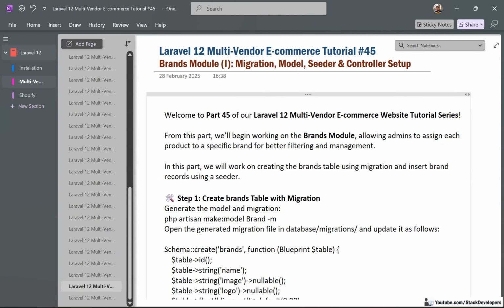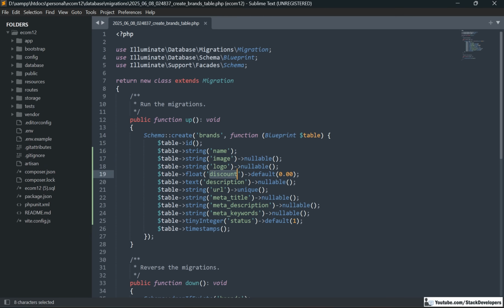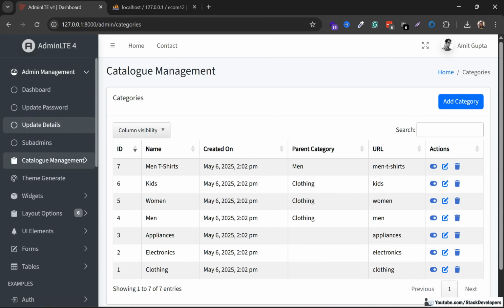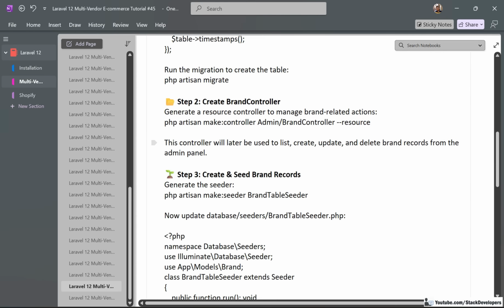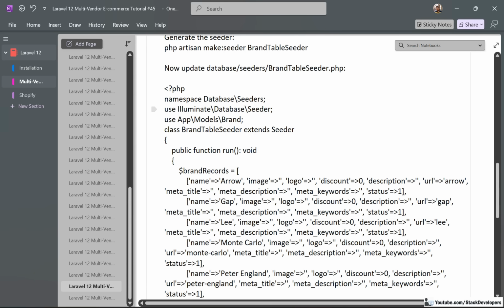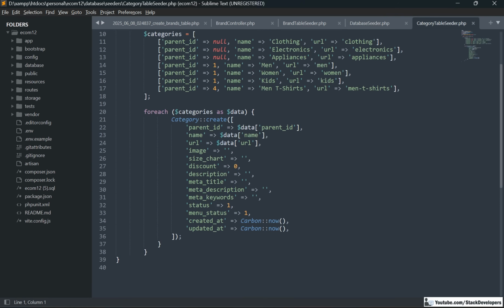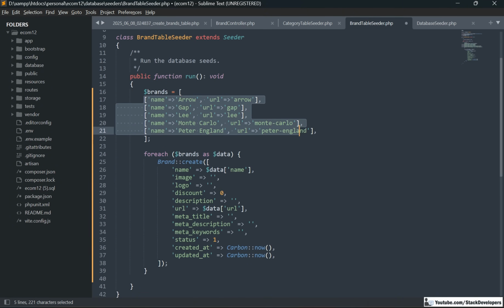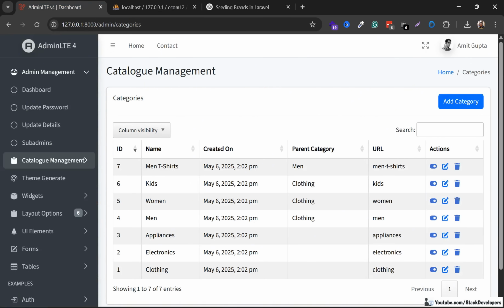Laravel 12 Multi-Vendor E-commerce #45 | Brands Module (I): Migration, Seeder & Controller Setup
Welcome to Part 45 of our Laravel 12 Multi-Vendor E-commerce Website Tutorial Series!

From this part, we’ll begin working on the Brands Module, allowing admins to assign each product to a specific brand for better filtering and management.

In this part, we will work on creating the brands table using migration and insert brand records using a seeder.

🛠️ Step 1: Create brands Table with Migration
Generate the model and migration:
php artisan make:model Brand -m

Open the generated migration file in database/migrations/ and update it.

📂 Step 2: Create BrandController
Generate a resource controller to manage brand-related actions:
php artisan make:controller Admin/BrandController --resource

This controller will later be used to list, create, update, and delete brand records from the admin panel.

🌱 Step 3: Create & Seed Brand Records
Generate the seeder:
php artisan make:seeder BrandTableSeeder

Now update database/seeders/BrandTableSeeder.php

🔗 Step 4: Register the Seeder
Edit database/seeders/DatabaseSeeder.php

🚀 Step 5: Run the Seeder
Execute the following command to insert brand data:
php artisan db:seed --class=BrandTableSeeder

🔜 Coming Up Next:
In the next part, we will display brands in the Admin Panel using DataTables. We also add role-based access control for admin/subadmin, toggle status and brand deletion functionality.